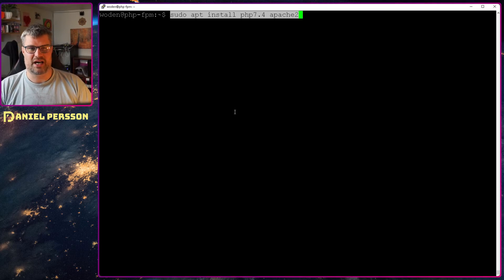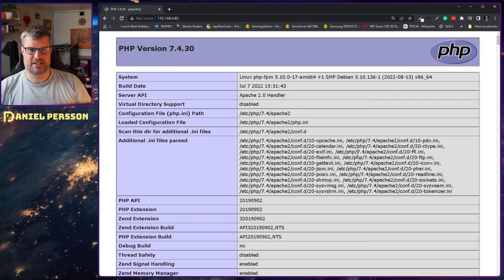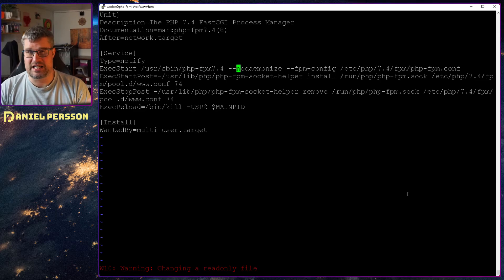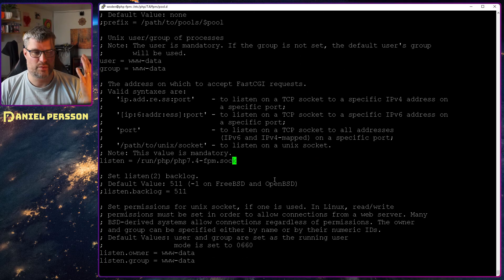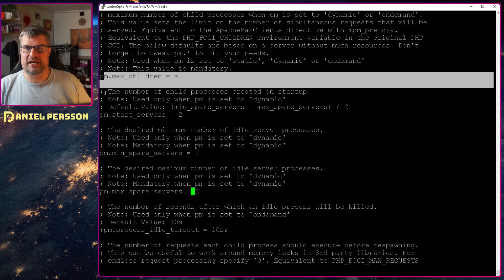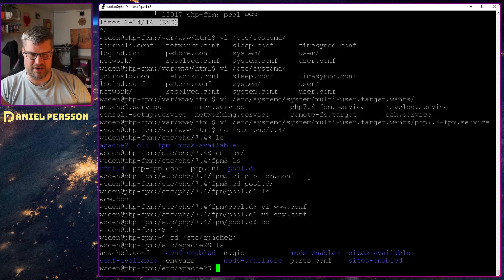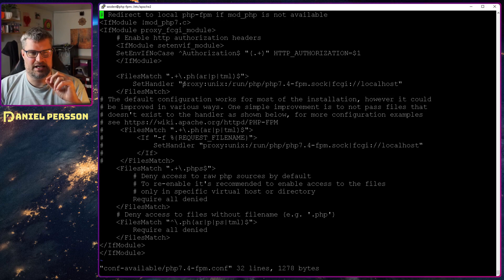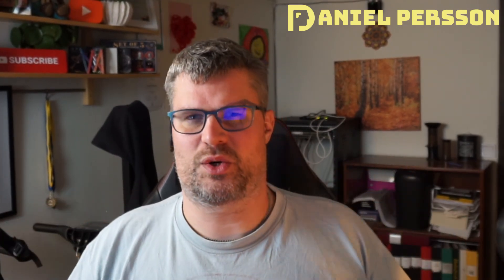All you need to know about FastCGI Process Manager (FPM)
We examine how to set up FastCGI Process Manager (FPM) and what configuration options and considerations are important.